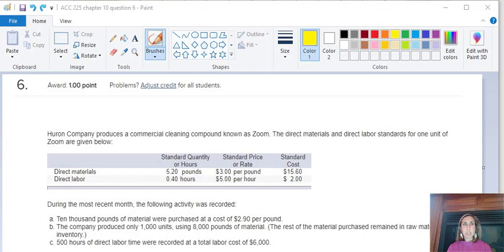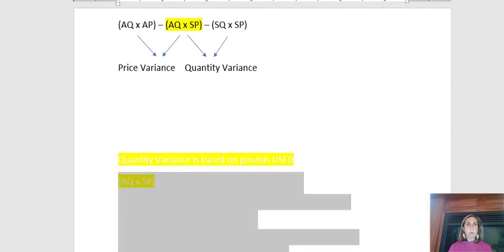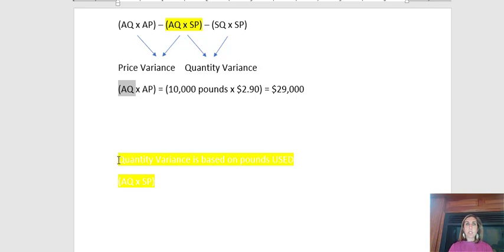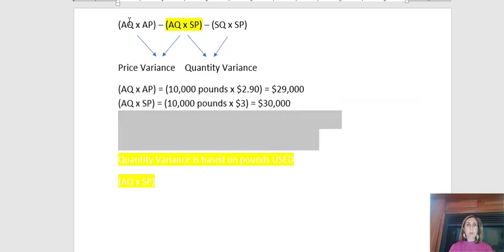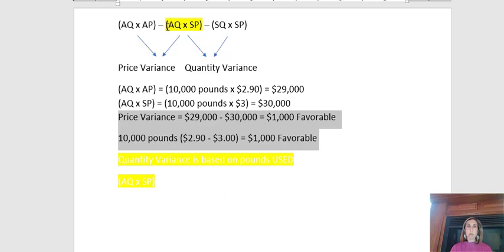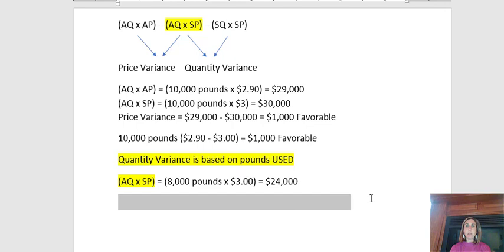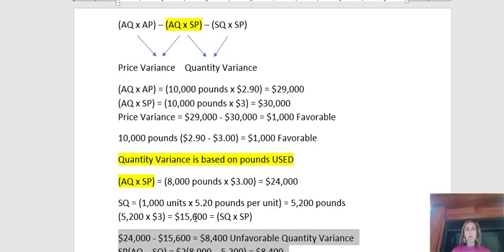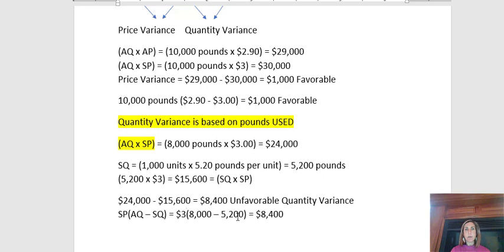Chapter 10 question 6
Price and quantity variance